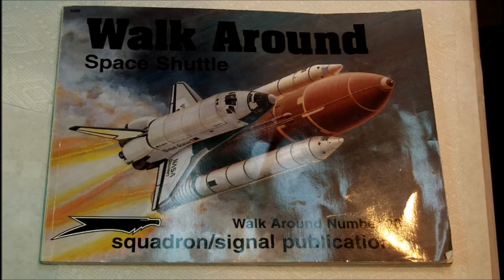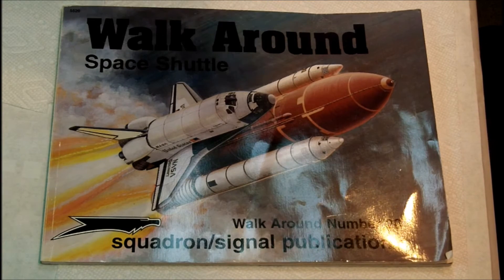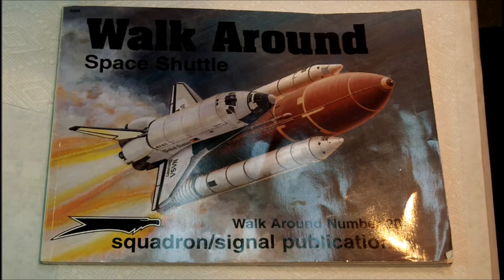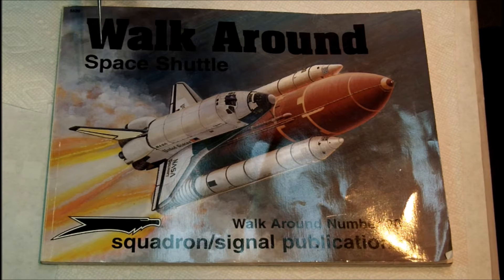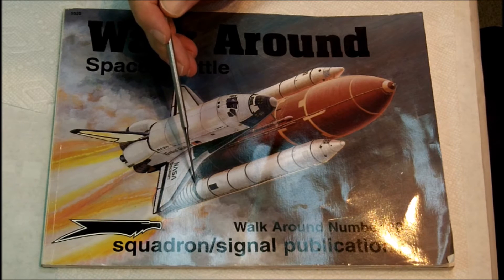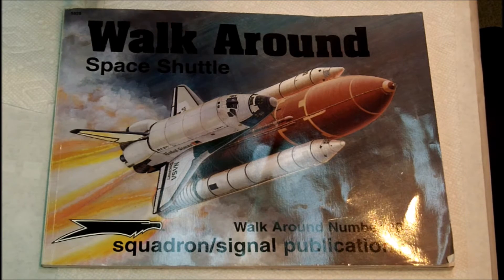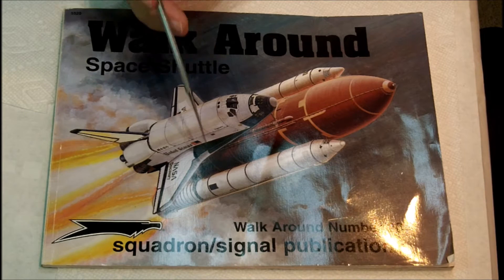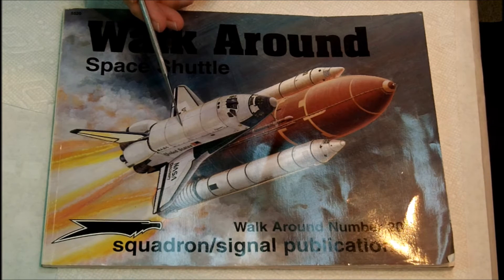Shuttle Wars, Part 24